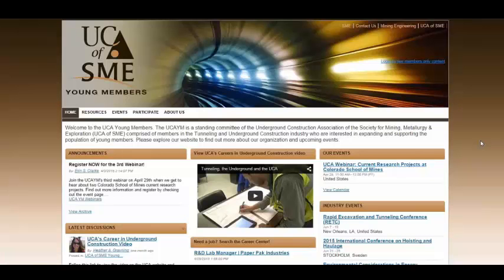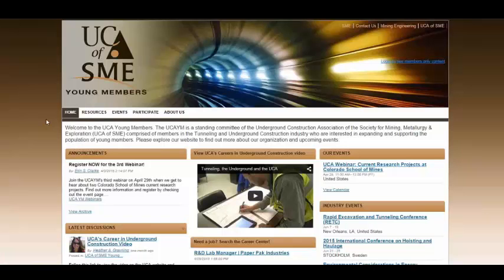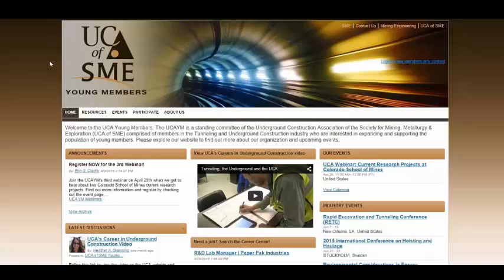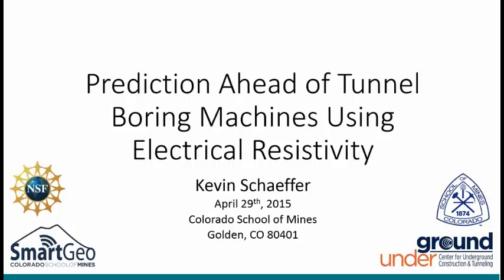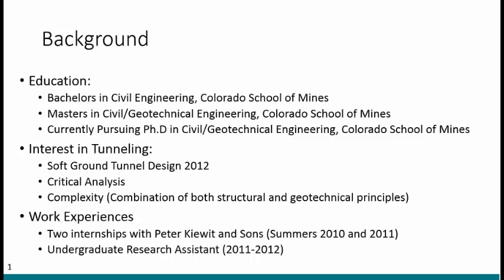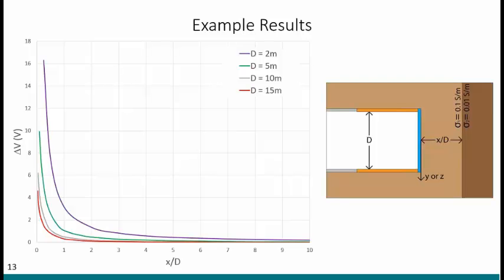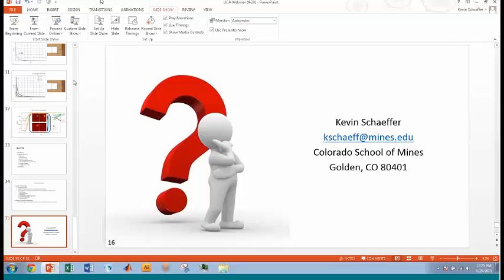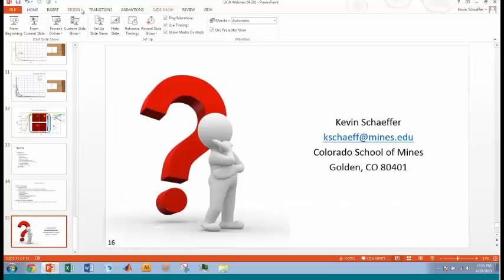UCA Young Members present: Current Research Projects at Colorado School of Mines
Date: Wednesday, April 29, 2015
Speaker: Kevin Schaeffer Doctoral Candidate in Civil Engineering and Fellow in SmartGeo Program at CSM.
UCA webinars are funded by the UCA Division of SME and are provided at no cost to participants.